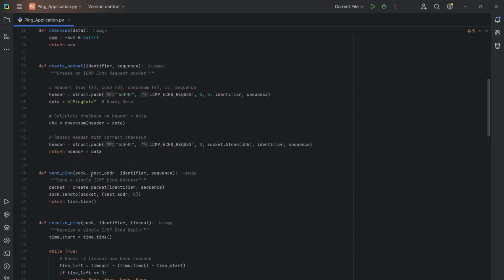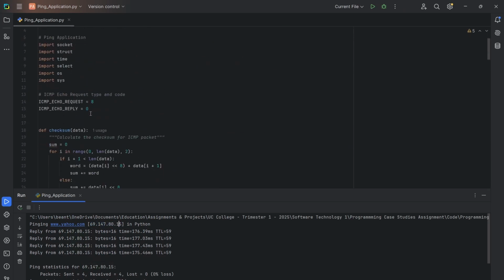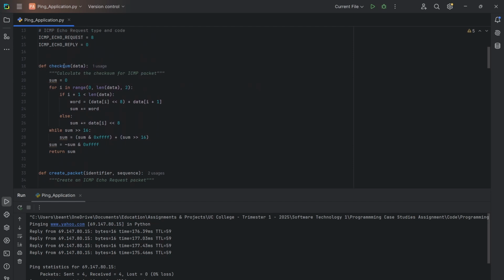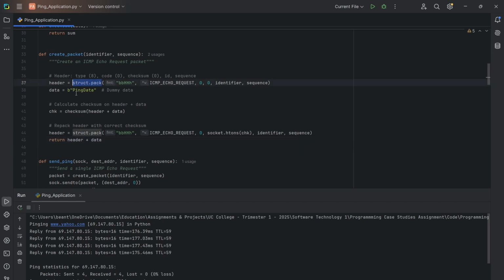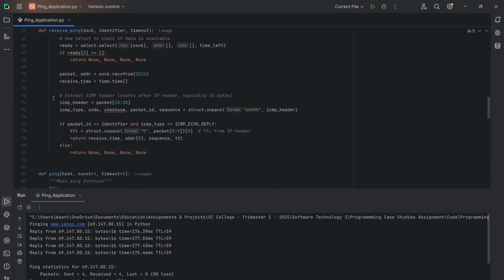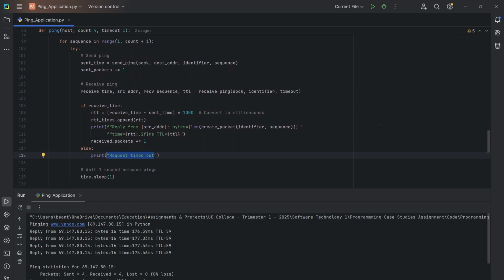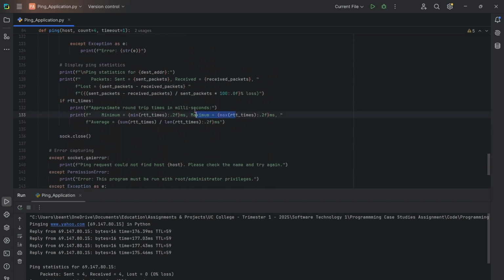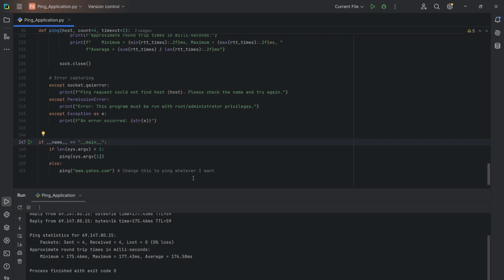Task 8 2HD Ping Application Demonstration